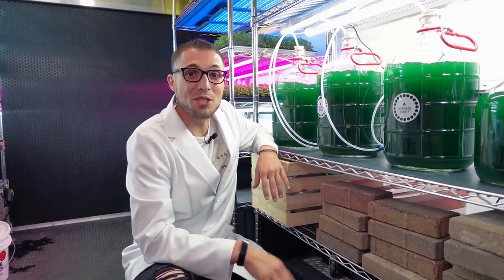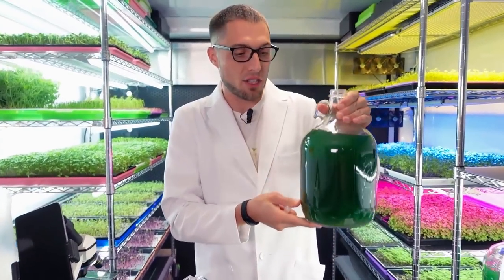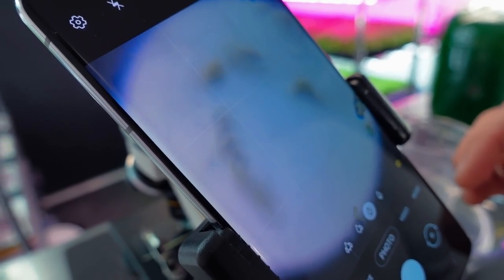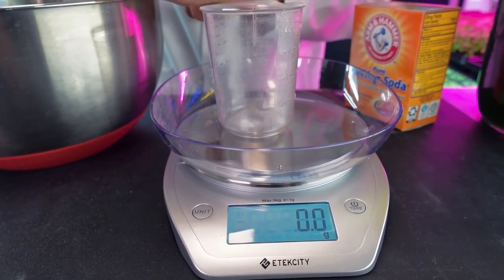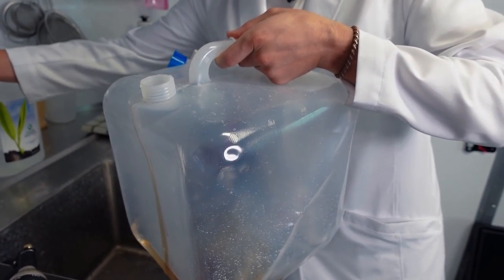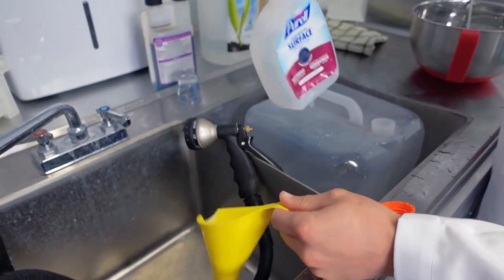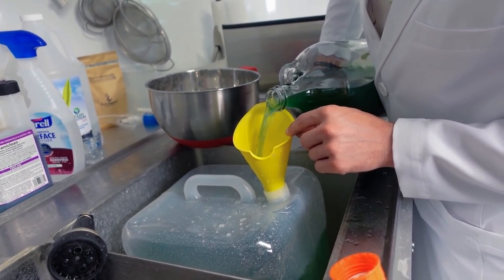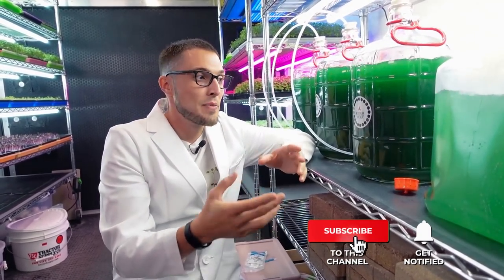It's ALIVE!! Spirulina Algae Growing with On The Grow!!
Do you want to grow your own Super food Algae🤔?? Well, your in luck because this is our step by step grow guide on how we grow Spirulina in our mobile grow space alongside our microgreens!! The main goal is to monitor your pH and keep it between 10.5 and 11 and keep the temperature at around 80F!! Watch that water salinity too!! We aim to keep our salinity at around 2 using a BRIX meter.

Some of you may be asking, what exactly is Spirulina? And why would I consume that green stuff? Spirulina is a blue-green algae, used in ALL KINDS of products now a days. From various consumables such as powders for smoothies, chocolate and even added to some foods for additional nutrition. To Hair and skin care products and so much more... It is believed to be one of the oldest life forms on Earth, alongside Fungi and Lichen (moss). It was said to first be used by the Aztecs as an endurance-booster, spirulina is considered a superfood — an all-in-one source of nutrients including protein levels comparable to eggs. If you want to learn more about Algae, we highly suggest doing a good'ole Google Search as there are TONS of research articles on the health benefits that Spirulina offers.

*The culture starter was bought from a company online - we suggest doing your own research to find one near you! As for the glass jars, those are carboys from northenbrewer.com

➽ Etsy Shop